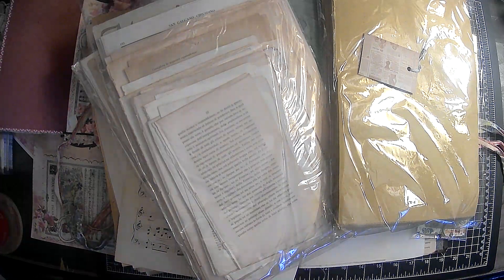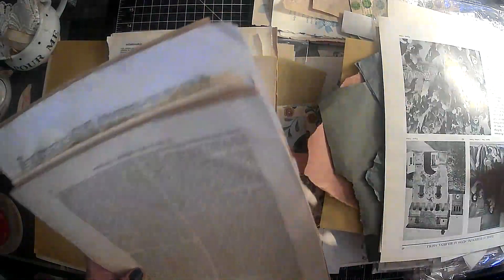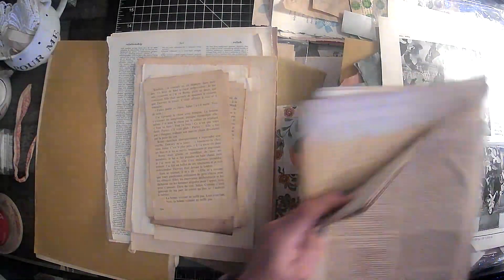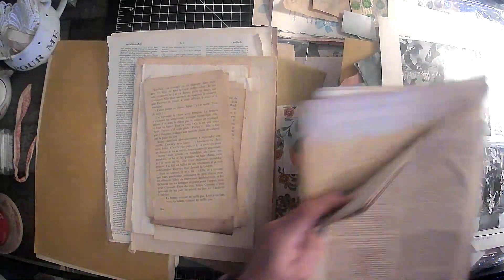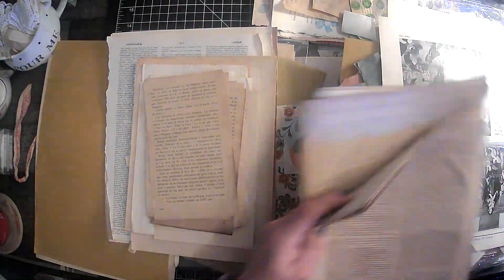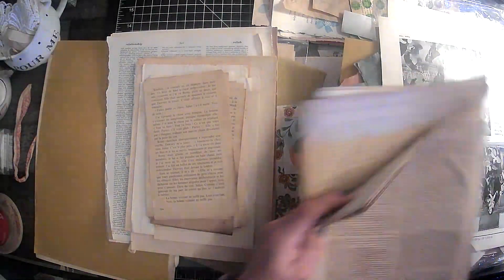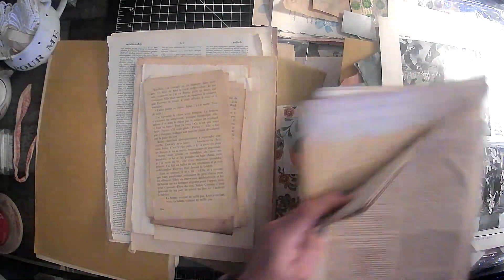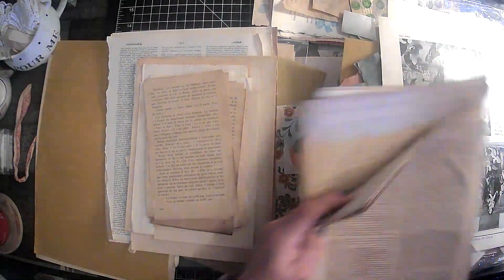Organizing Antique book pages & Florentine papers.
I hope you all enjoyed this video! Big hugs xoxo

Amazon products I use:

TimHoltz Tiny Attacher:

Ranger ink foams:

Tim Holtz glass media mat:

Tim Holtz wild flower paper pad:

Tim Holtz Quote chipboard:

Tim Holtz advantus ephemera pack:

Ink blending brushes:

Tim Holtz idea-ology collage paper rolls:

Tim Holtz idea-ology thrift shop ephemera pack:

Ranger Tim Holtz distress ink vintage photo:

We /r memory keepers envelope maker:

Crop A dile eyelet and snap punch:

Tab punch:

Crop-A-Dile 2 Big bite punch:

We R memory corner chomper:

We R memory keepers standard eyelets:

indonesian batik gift wrap:

flora gift wrap:

william morris gift wrap:

Audubon birds gift wrap:

Marbled paper designs:

Aged paper fro antique coffee stained look:

Martha Stewart score board: